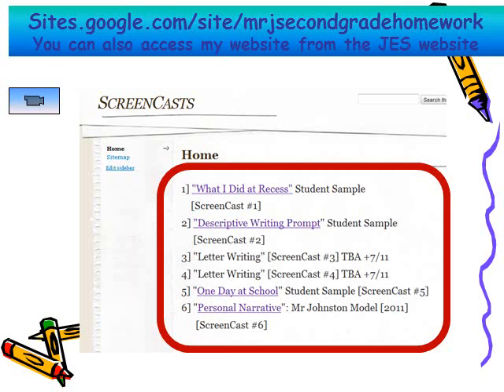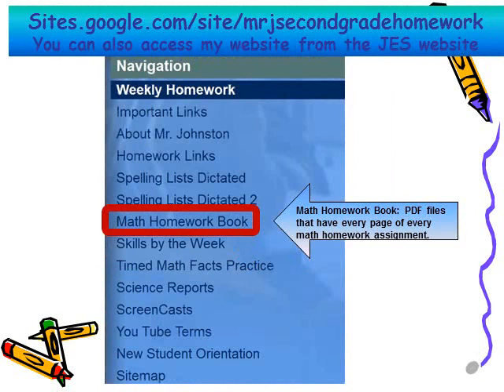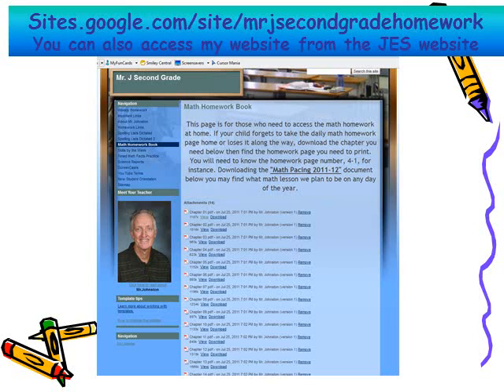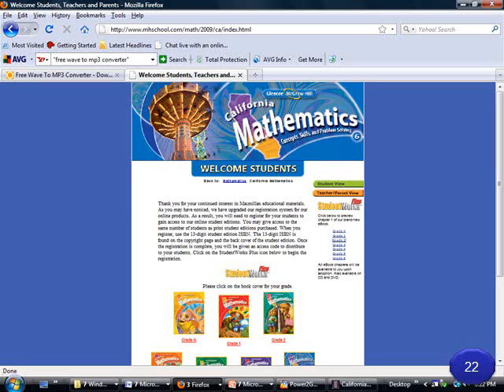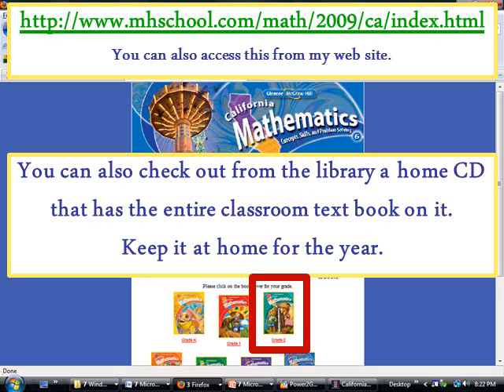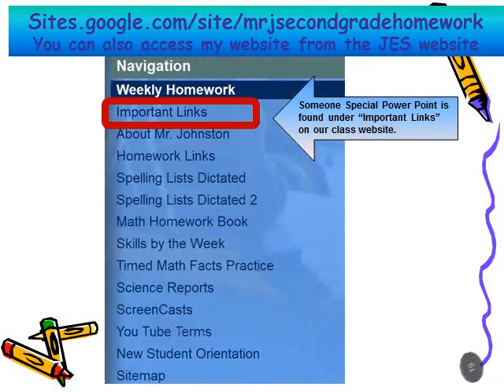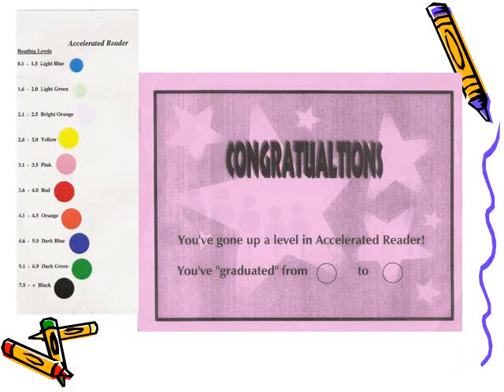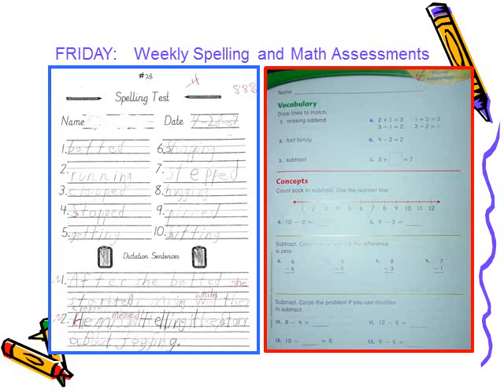New Student Orientation 8 24 13 pt 2